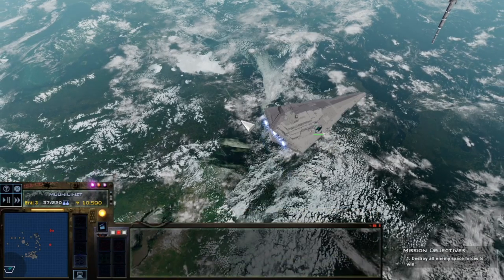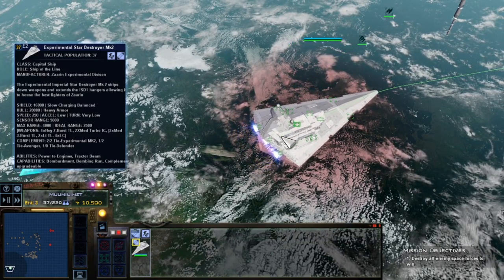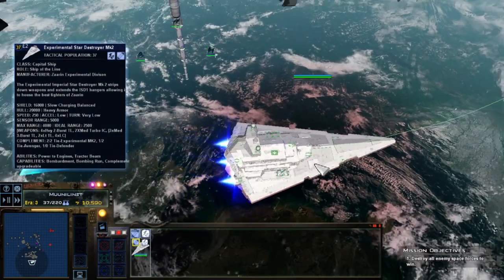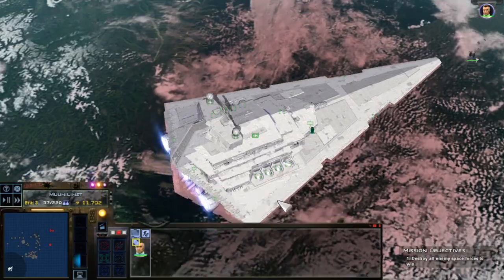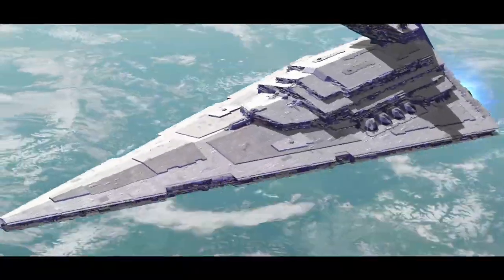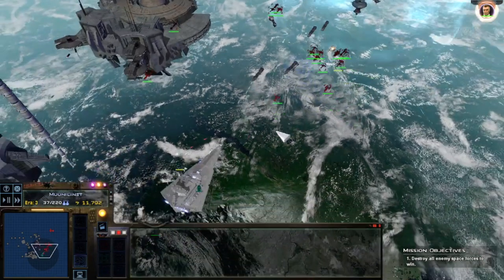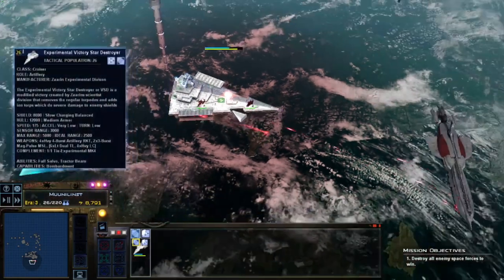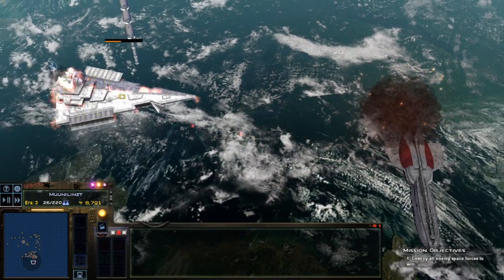Deep dive: Experimental Star Destroyers| Star wars: empire at war (Awakening of the Independencies)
time to take a closer look at the warlord faction :3